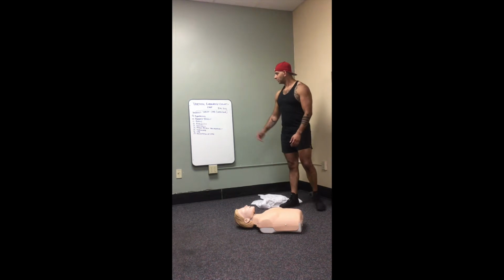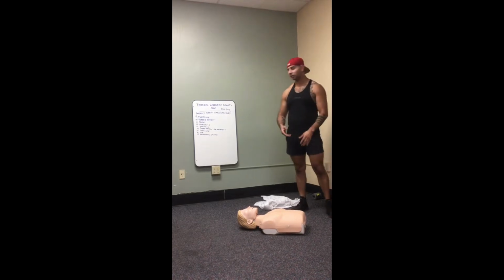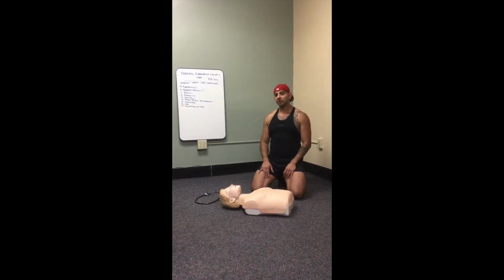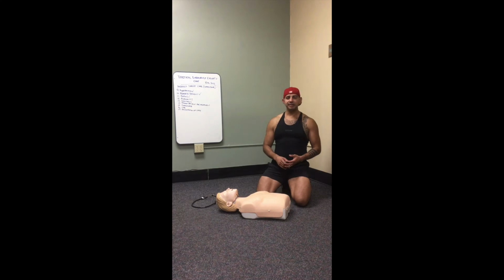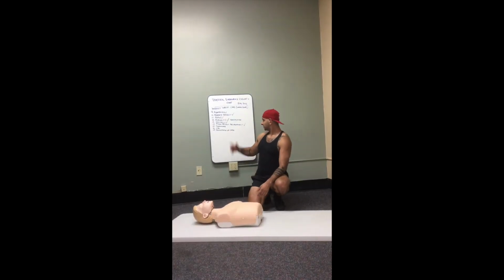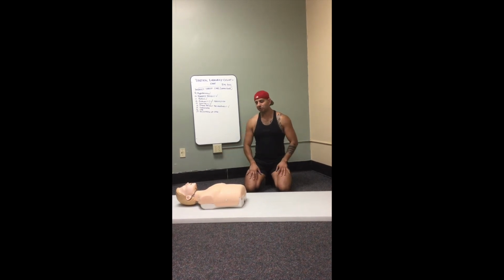TECC-ITC TASK 9-17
GWU TECC ITC